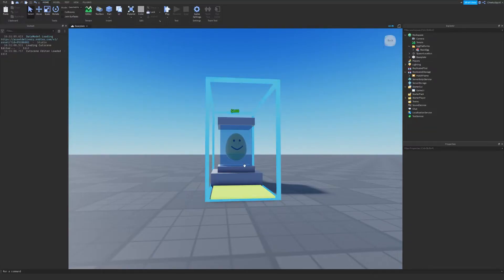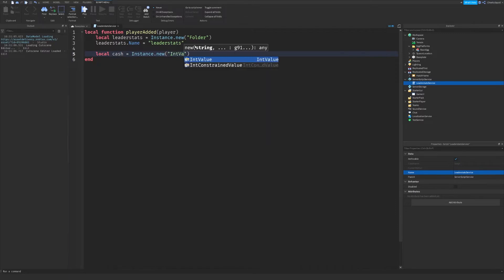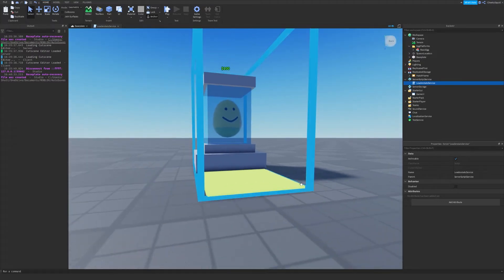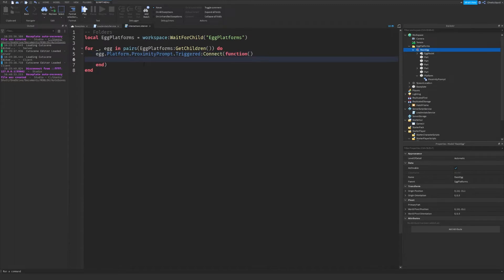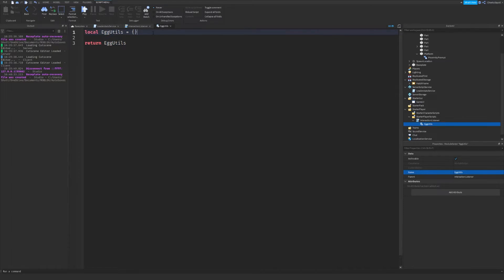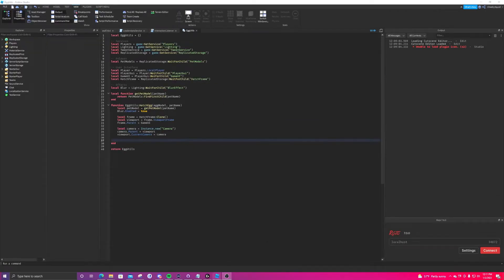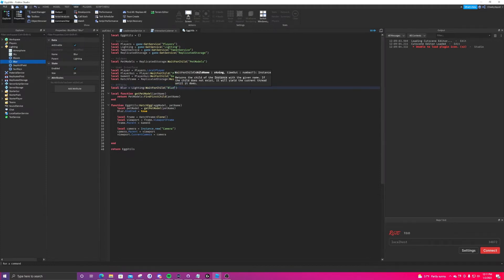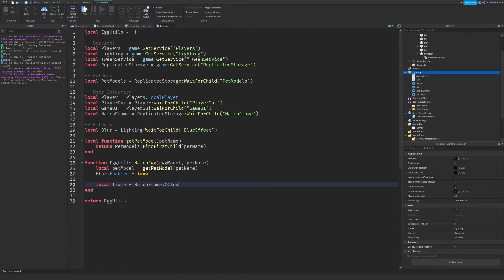How to make a PET SIMULATOR X HATCHING SYSTEM | Intermediate Roblox Scripting Tutorial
In this long-awaited tutorial, we teach you how to make a pet hatching similar to the one by BIG Games' Pet Simulator X! This allows you to make your own pet simulator and allow other users to hatch exciting pets!

This is a bit of an experimental style, and due to some production issues, the video may have some issues that we will be fixing in our future content!

We apologize for the delay and will be bringing our content back on a regular basis!

Talkative Entertainment is a programming-based educational media production group. We create content for users of various skill levels and ages to utilize the Roblox platform and the Lua programming language.